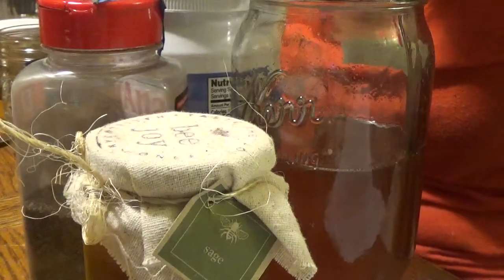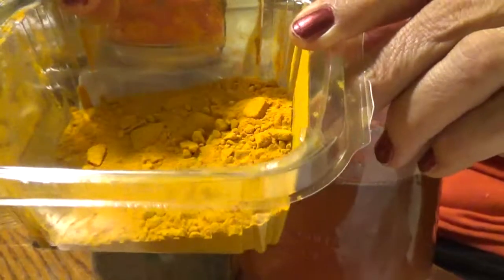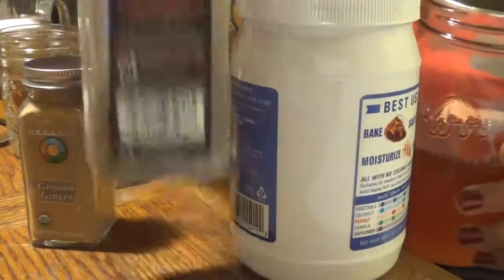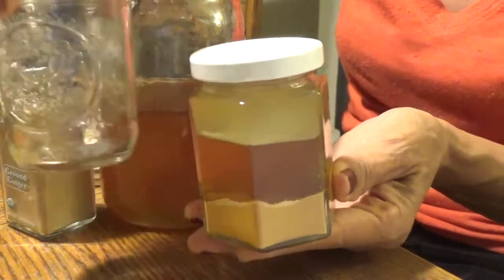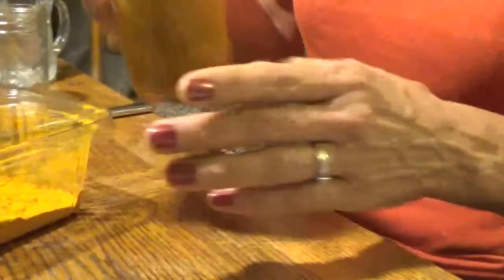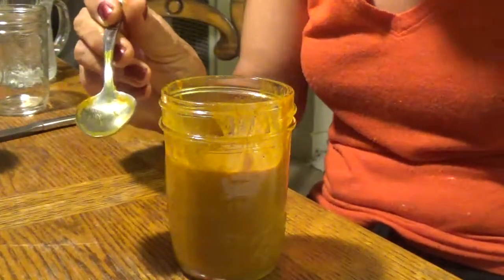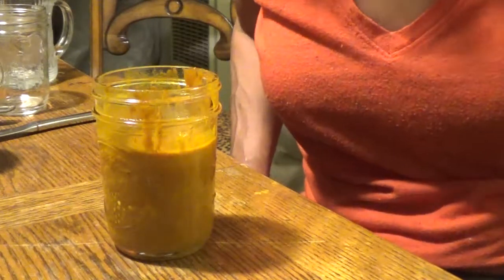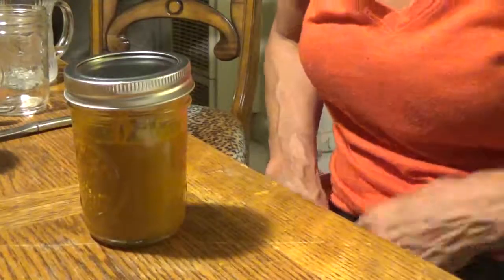DIY Turmeric Butter Maximum Absorbtion Formula Riverside Califonia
Does not need to be refrigerated.  Hallelujah Honey and organic   turmeric and virgin coconut oil,  a touch of black pepper is whats needed for max absorption, add ginger to taste just a little if you please.  The fact is, turmeric does not absorb in the human body.  Big markets wont tell you this.  They just take money from you. 20- 30 grams a 8oz jar here but it goes almost 1/3 each of Turmeric honey coconut and touch of  black pepper. Allowed tohave 1.5-3 grams per day.  The weather was warm so consistency was liquidy due to coconut oil sensitive to weather.